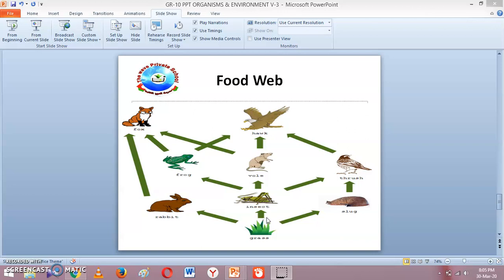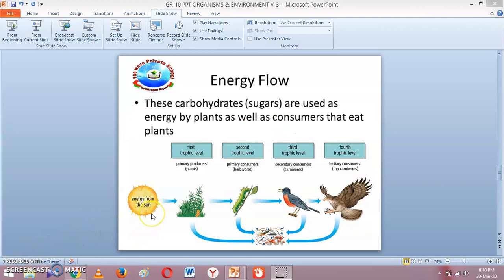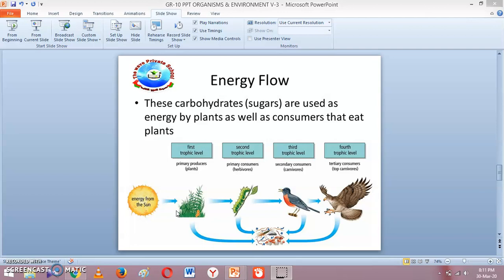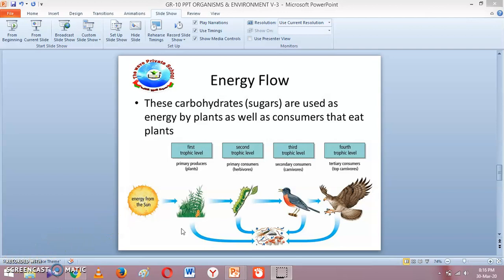Ms Seshu Biology Gr 10 Video 3Part 2 Topic Organisms